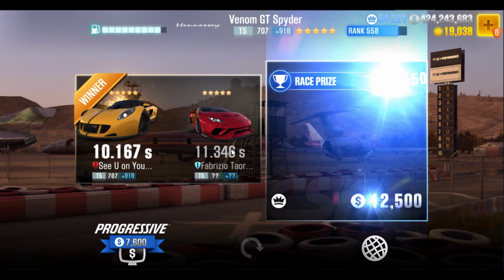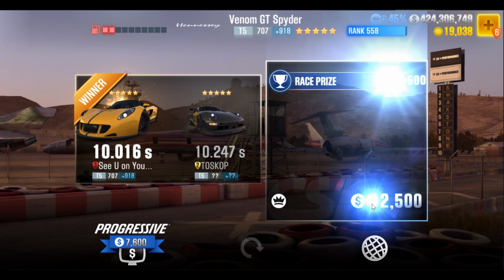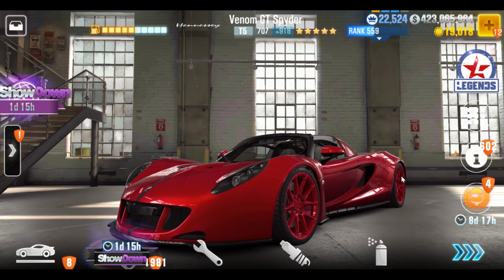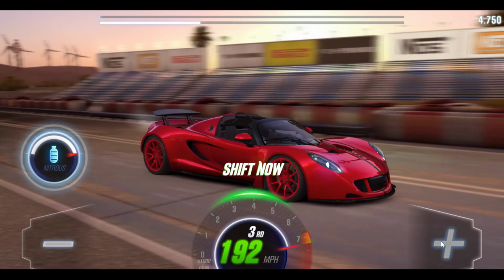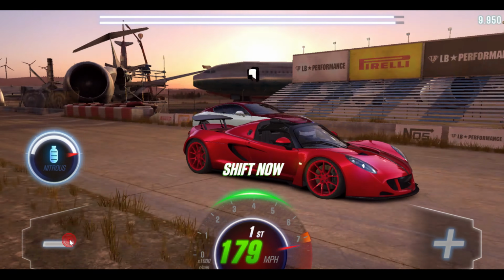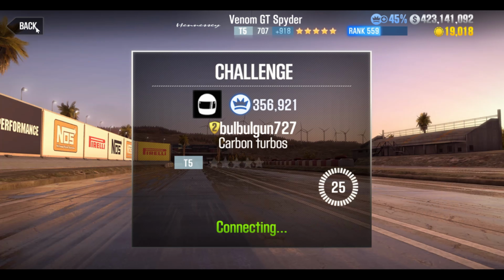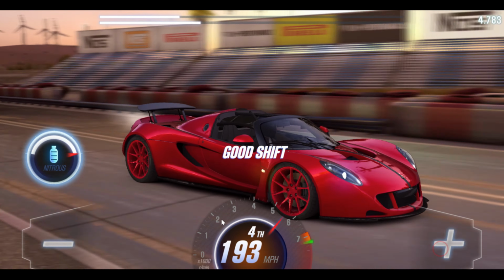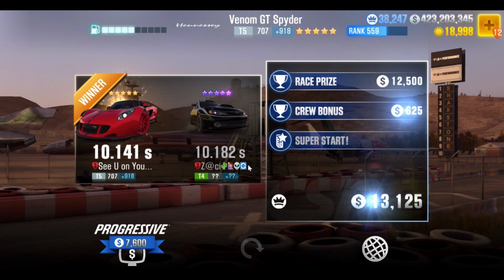CSR2|CSR Racing 2: How to drive a Dyno Buster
There are many dyno busters in the game. I show you how it can be used in a way to win more often than lose, but not get bumped.